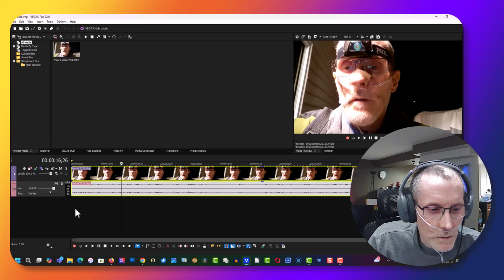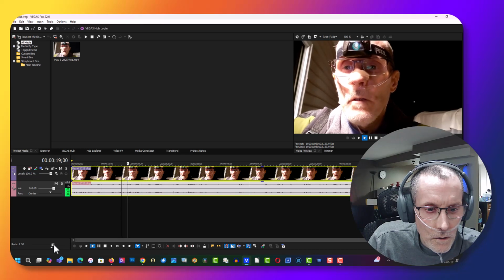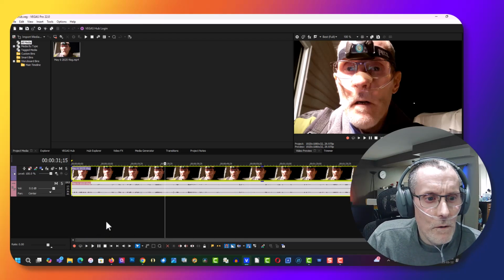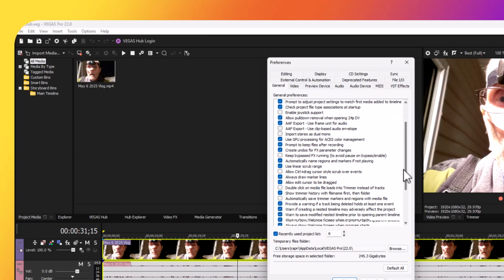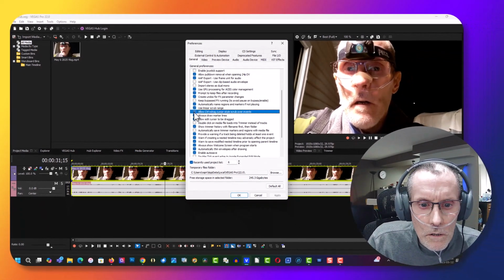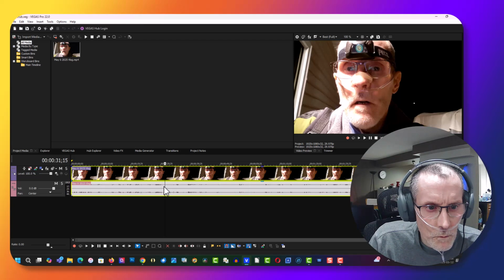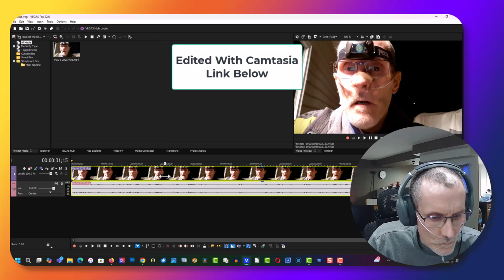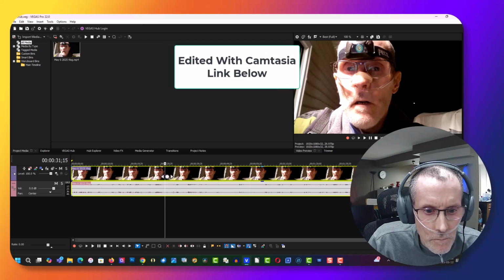Faster Video Scrubbing in Vegas Pro You Never Knew